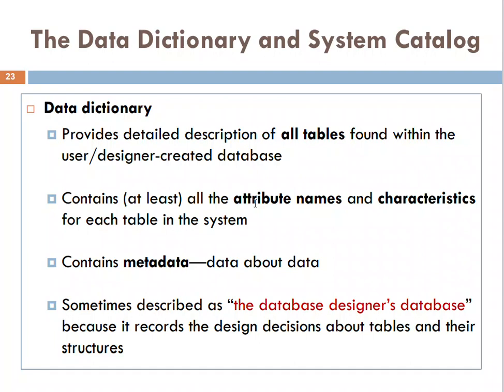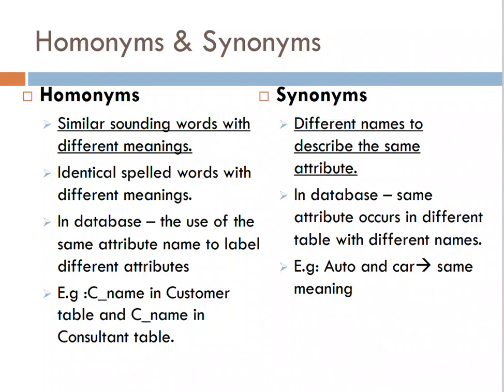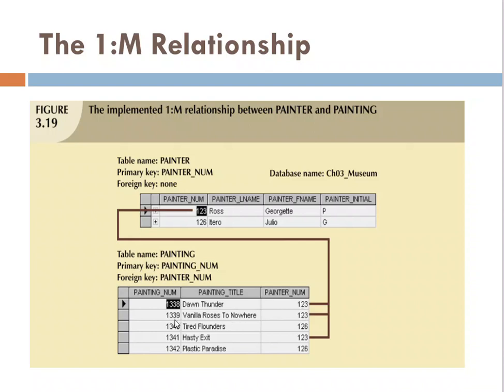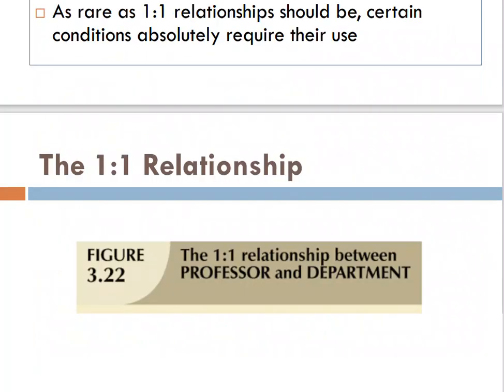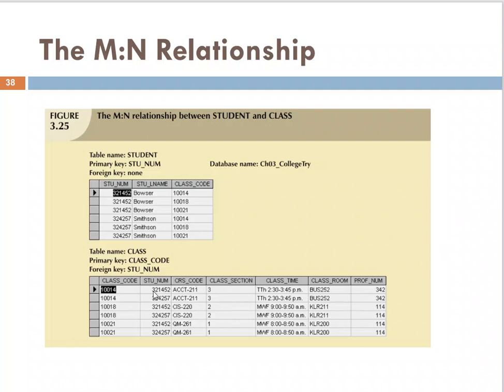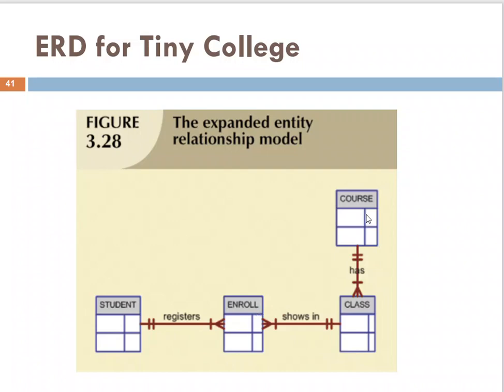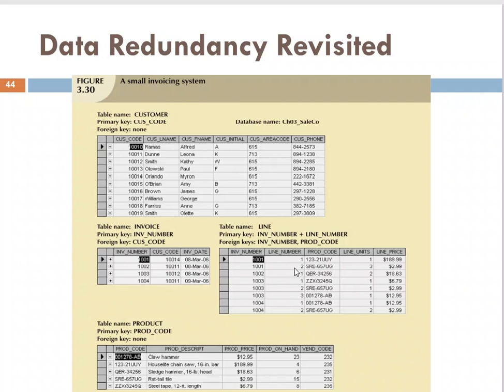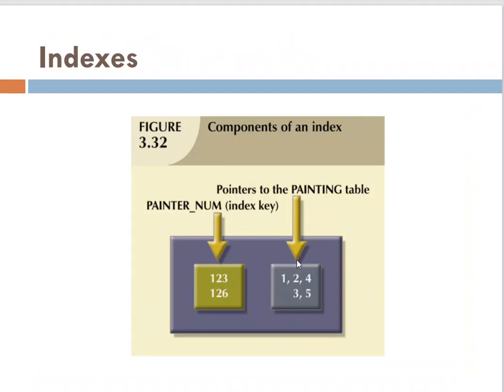ICT200 CHAPTER 3 3